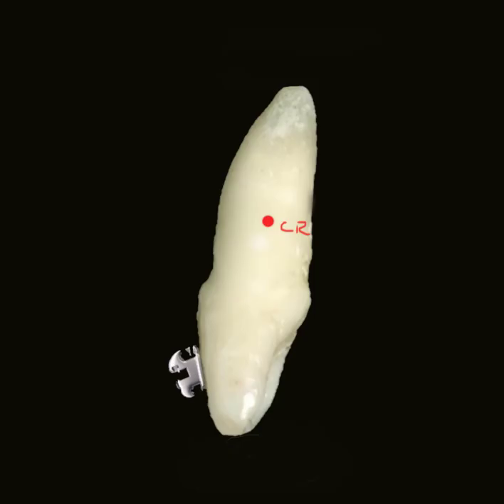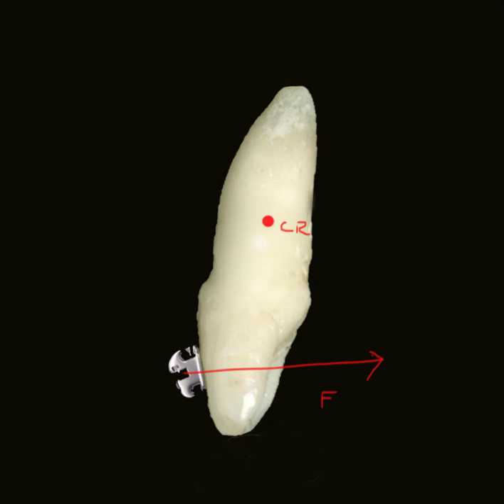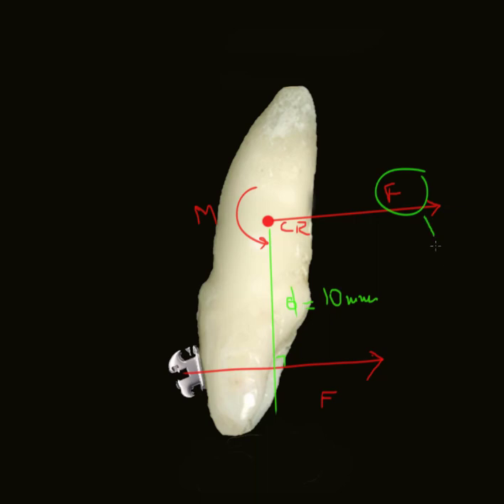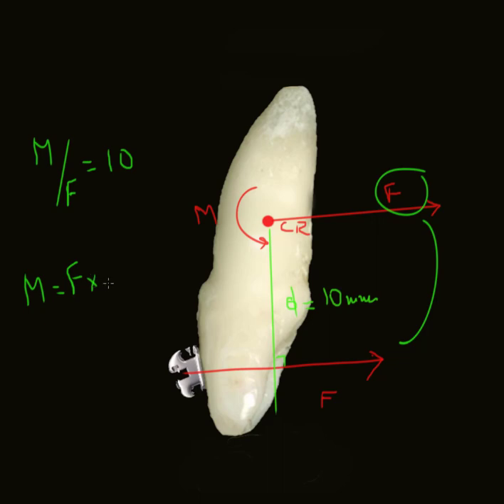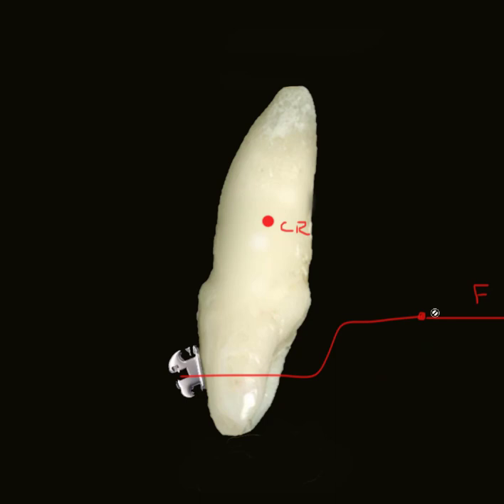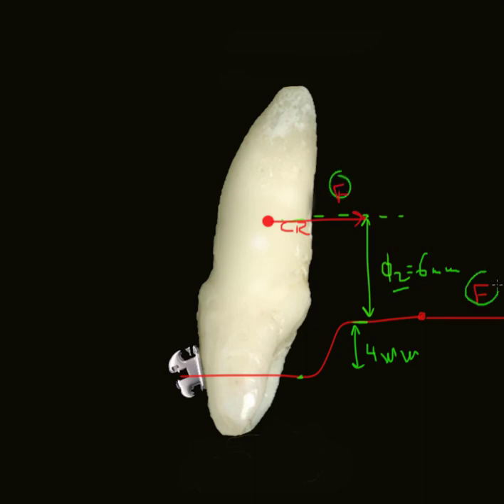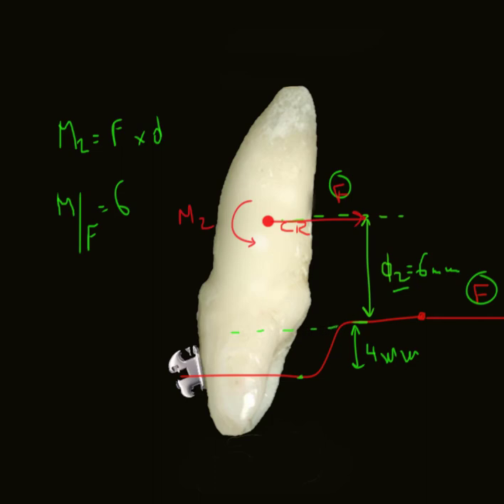Moment to force ratio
Simple orthodontic concepts of  biomechanics  and force movements